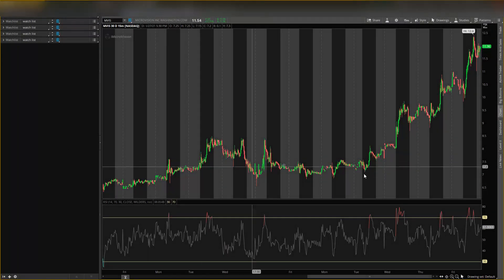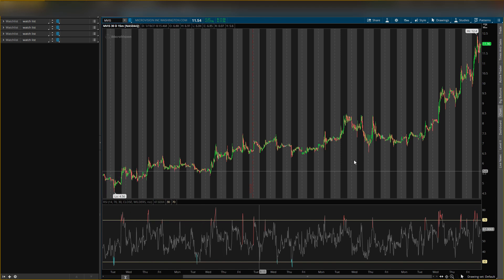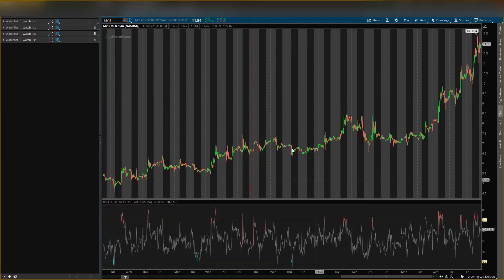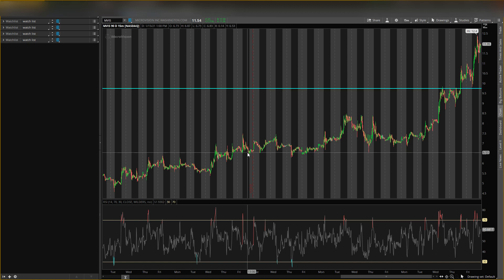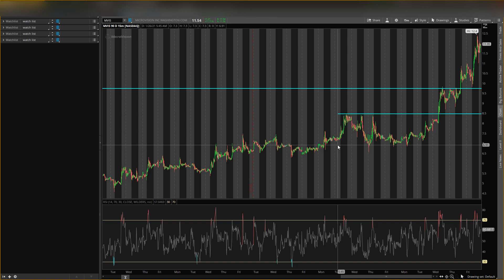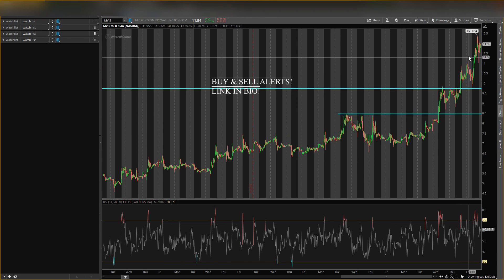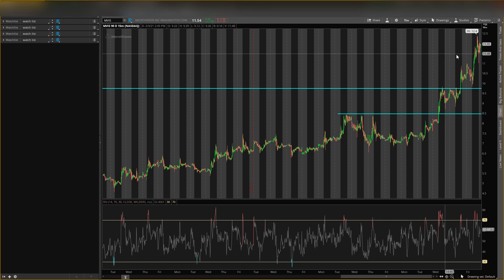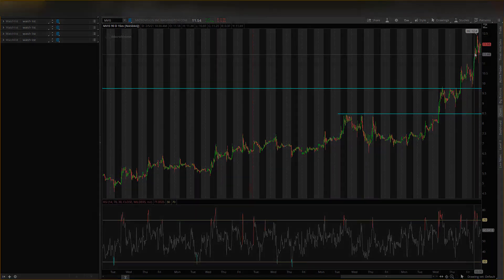MVIS Stock: MVIS Stock Prediction SHOULD YOU BUY NOW?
Hey team, today I go over mvis stock and I give my mvis stock predictions in the stock market. Remember to use risk management when trading to help save your portfolio and be in the game for the long run.
Also don't for to like the video for the YouTube algo!

Stock market for beginners // trading options // how to make money online // how to make money in the stock market // profit in bull markets // profit in bear markets // penny stocks // penny stocks 2021 // robinhhood // robinhood trading // mvis stock // mvis stock news // mvis stock prediction // mvis stock analysis // mvis stock today // mvis stock forecast // mvis stock update // amc stock // sndl stock // elon musk // ark invest // gme stock